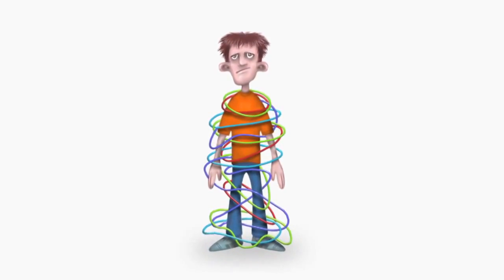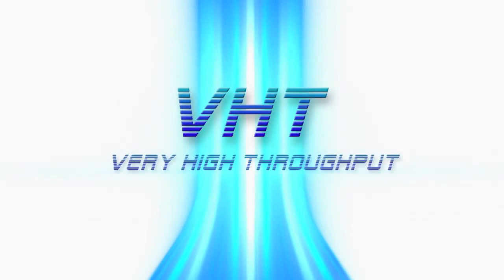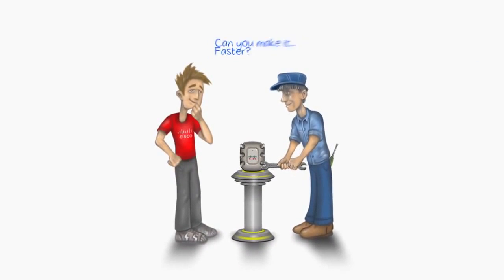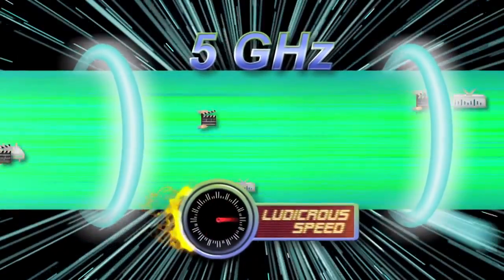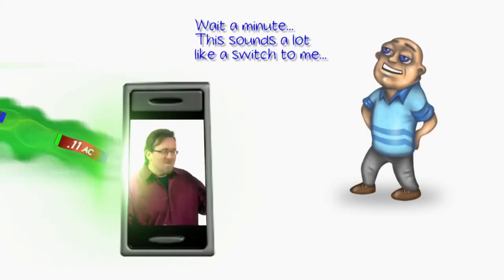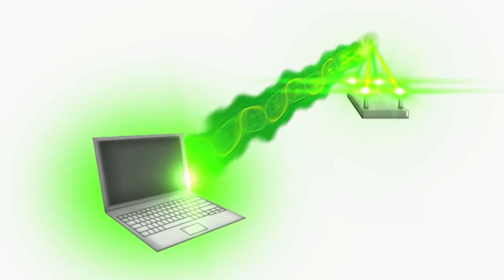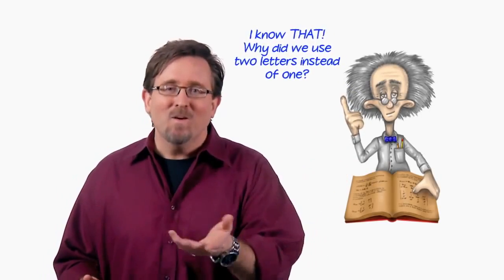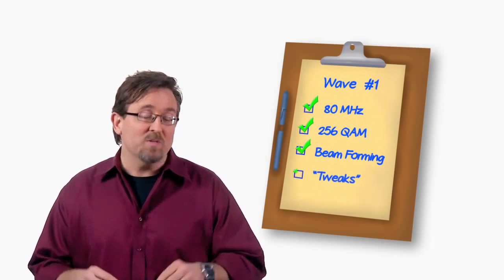WiFi AC 802.11ac Introduction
A Overview video about the fundamentals of 802.11ac video.